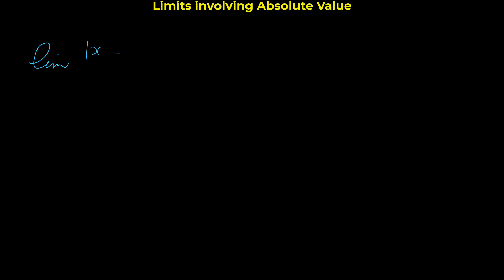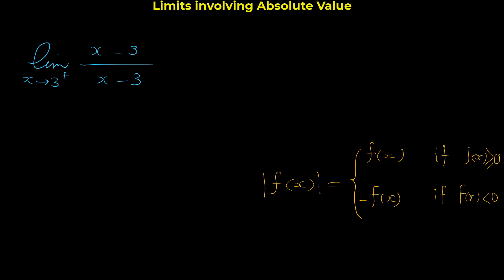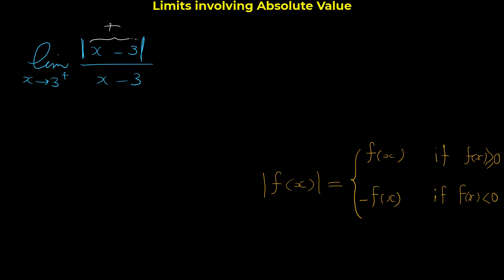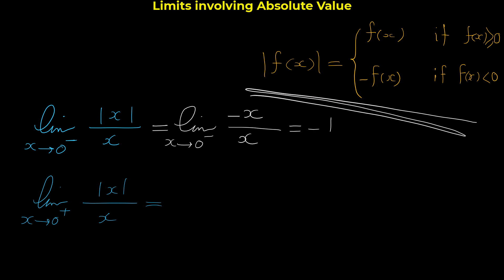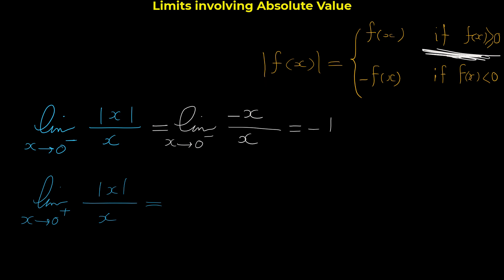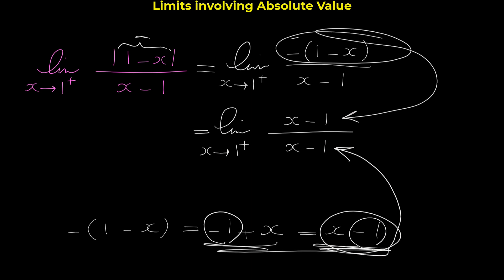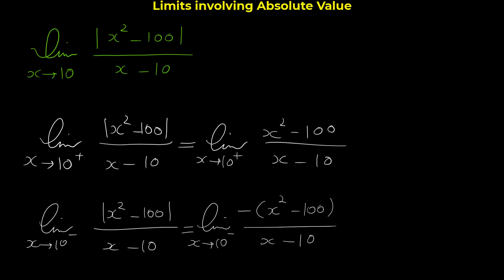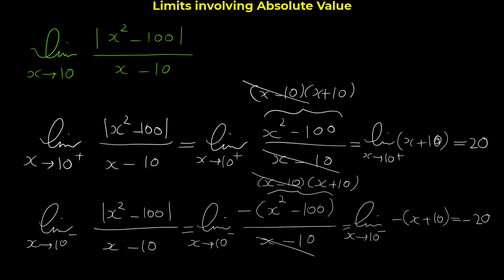Limits involving Absolute Value | Calculus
In this video we will earn how to find limits involving absolute value.

In mathematics, the absolute value or modulus of a real number x, denoted by |x|, is the non-negative value ofx without regard to its sign. Namely, |x| = x if x is a positive number, and |x| = -x if x is negative (in which case negating  x} makes -x positive and |0| = 0. For example, the absolute value of 3 is 3, and the absolute value of −3 is also 3. The absolute value of a number may be thought of as its distance from zero.

Generalisations of the absolute value for real numbers occur in a wide variety of mathematical settings. For example, an absolute value is also defined for the complex numbers, the quaternions, ordered rings, fields and vector spaces. The absolute value is closely related to the notions of magnitude, distance, and norm in various mathematical and physical contexts.

In 1806, Jean-Robert Argand introduced the term module, meaning unit of measure in French, specifically for the complex absolute value, and it was borrowed into English in 1866 as the Latin equivalent modulus. The term absolute value has been used in this sense from at least 1806 in French and 1857 in English. The notation |x|, with a vertical bar on each side, was introduced by Karl Weierstrass in 1841. Other names for absolute value include numerical value[1] and magnitude. In programming languages and computational software packages, the absolute value of x is generally represented by abs(x).